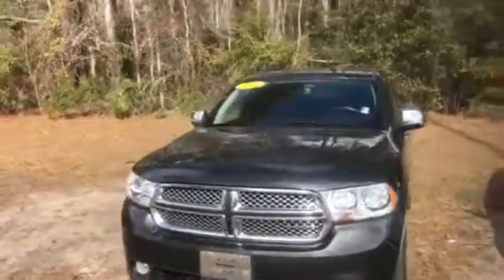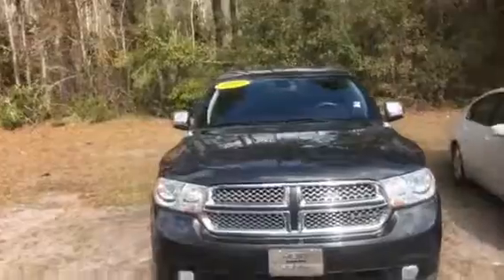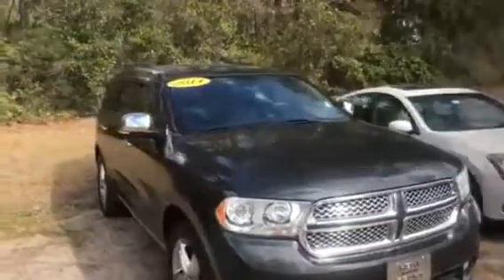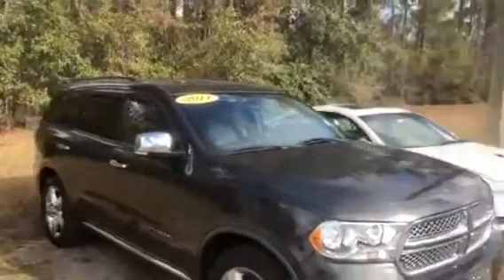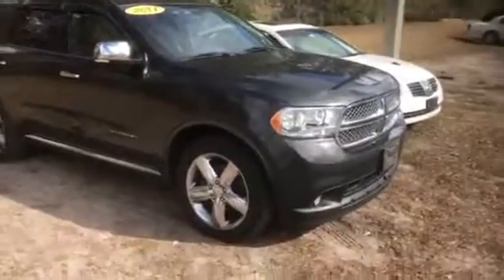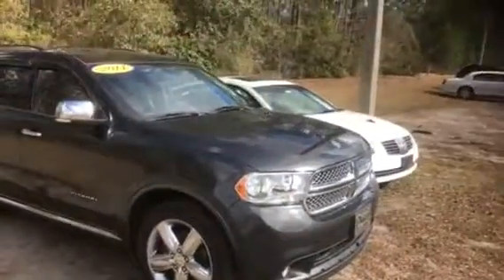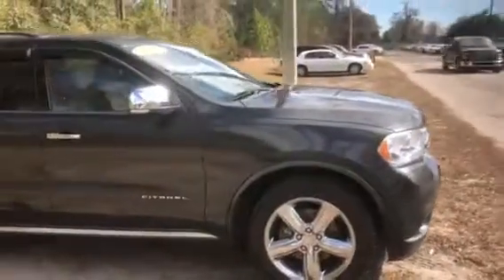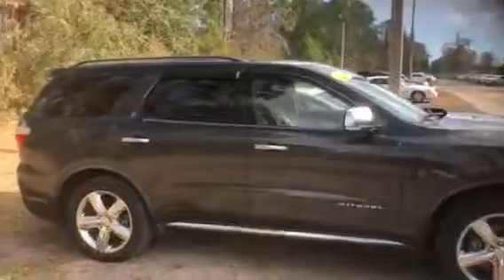2011 Dodge Durango Citadel